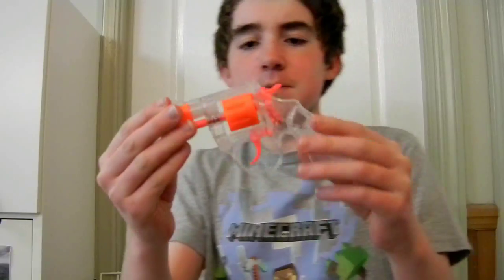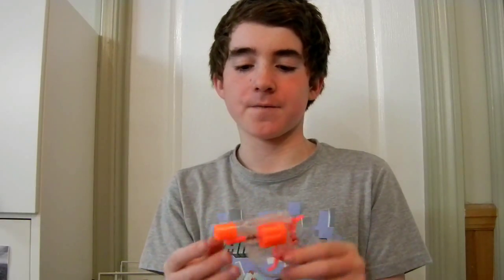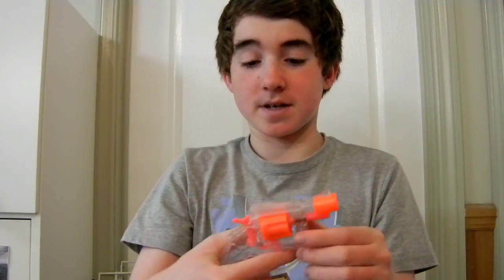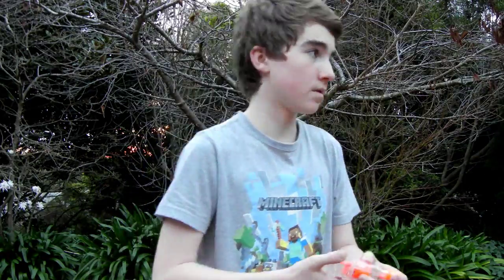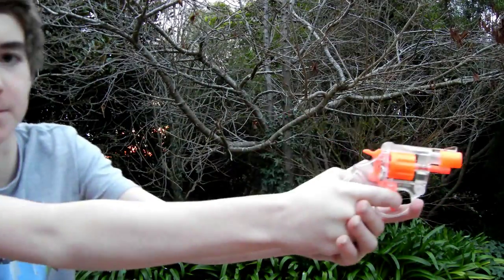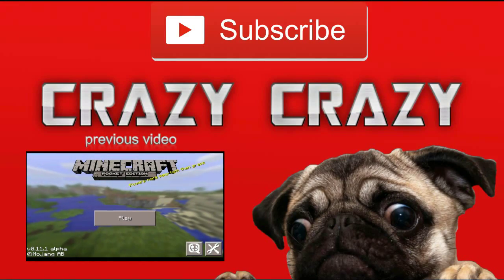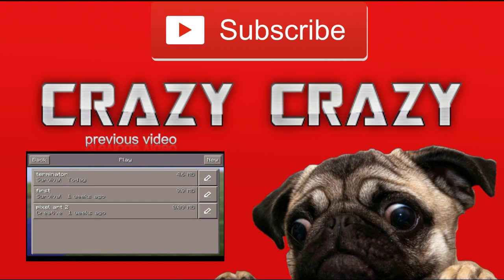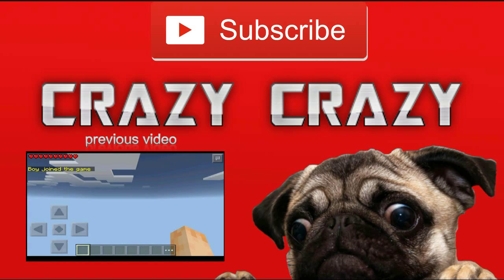capgun showcase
In this showcase my new toy cap gun i got.